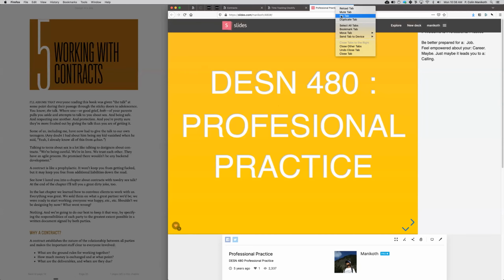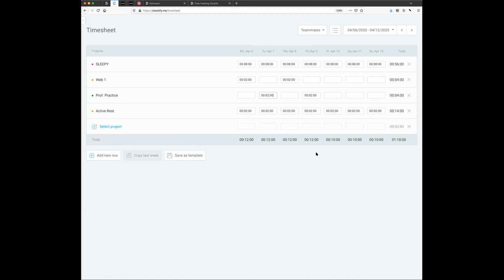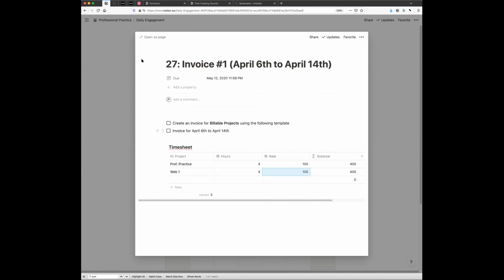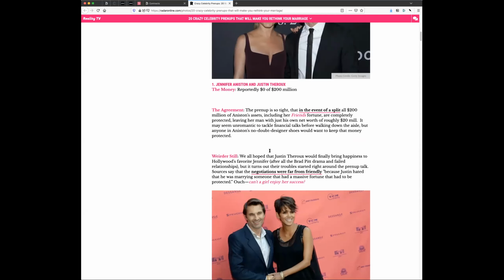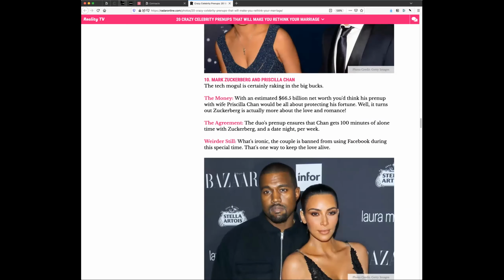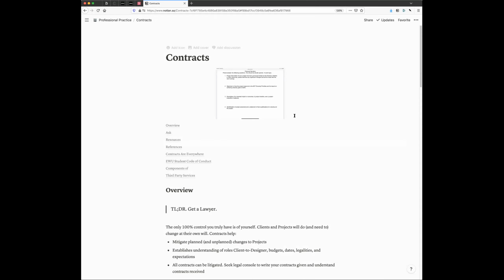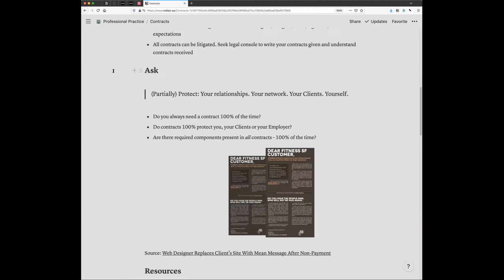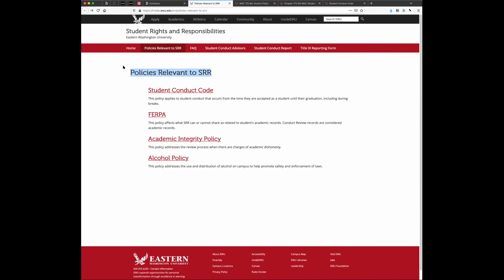5-11 (Prof. Practice)